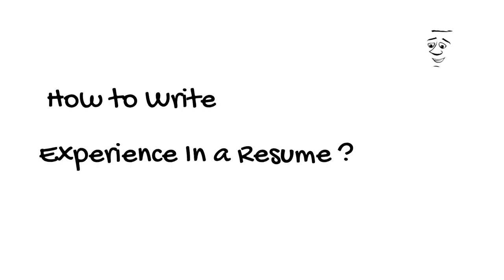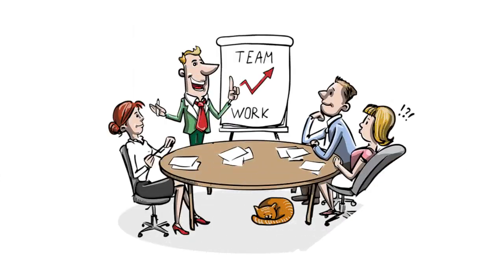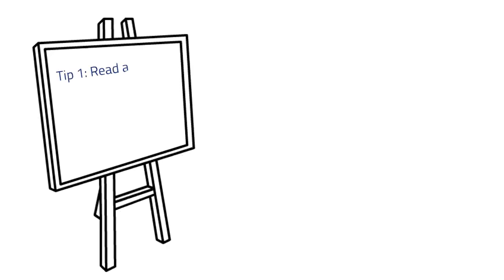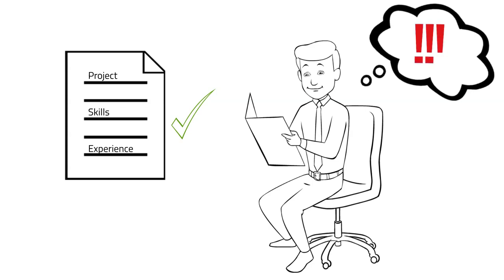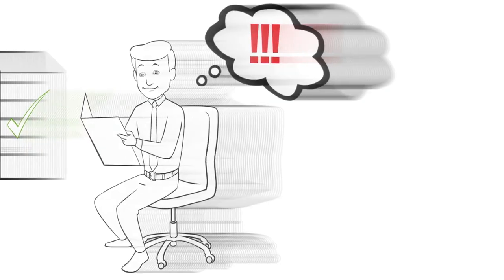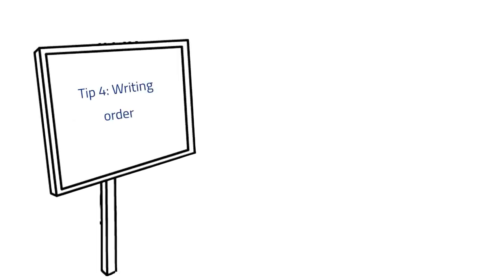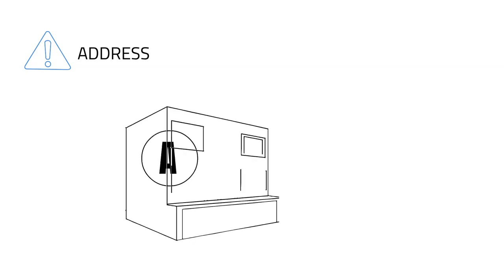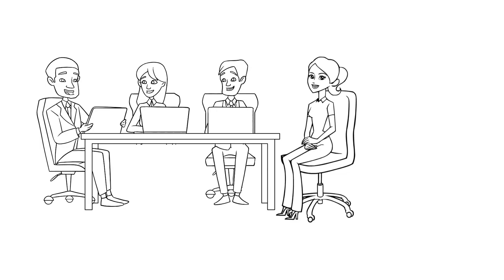How To Write Experience In A Resume? | Soft Skills Training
Check out our courses for free for 1 month on SkillShare